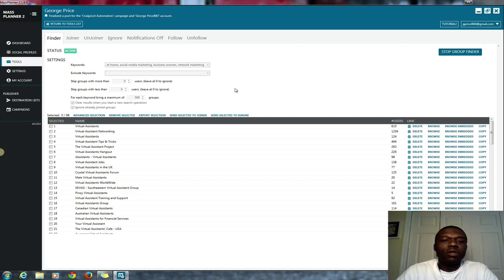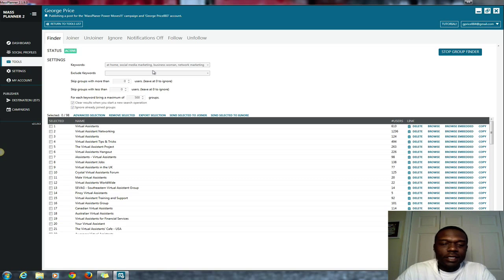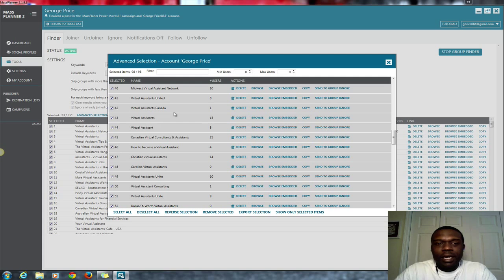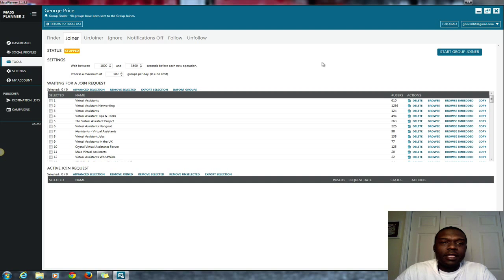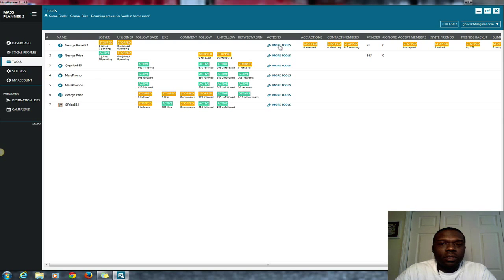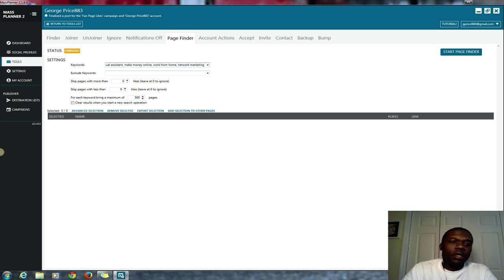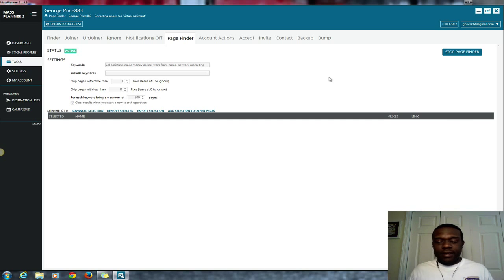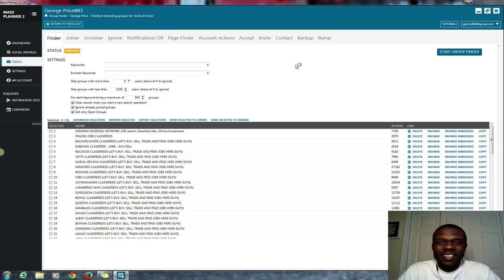Mass Planner - Facebook Group Finder Module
Use Circles on Google Plus or Groups and Fan Pages on Facebook to engage with your target audience. If you do not already have Mass Planner download it

Using keywords you are able to find circles on Google Plus as well as Facebook Fan Pages and Groups.